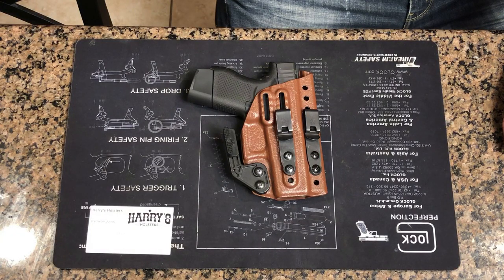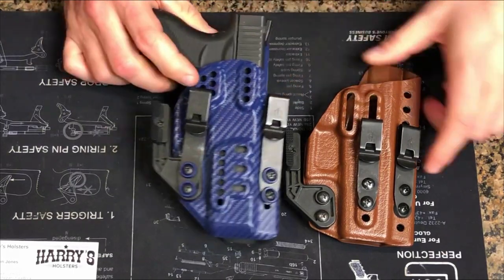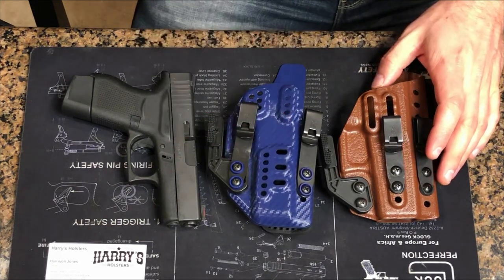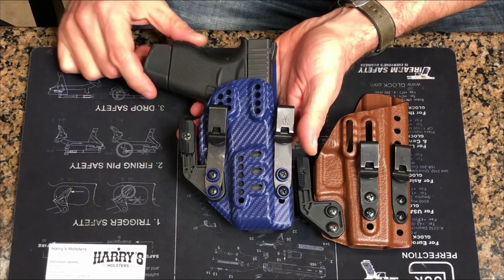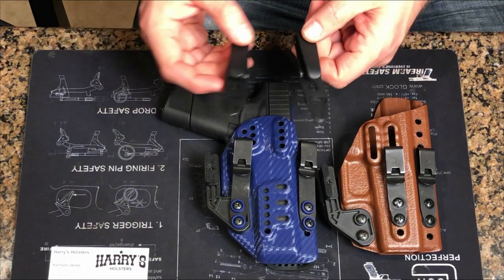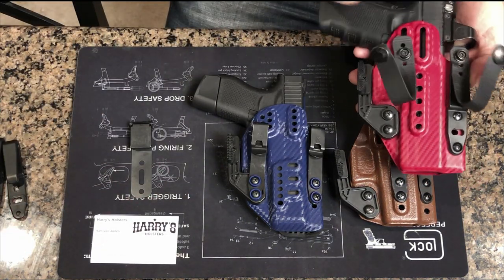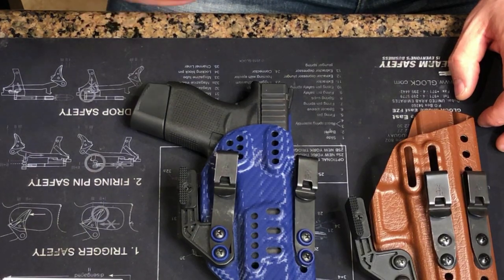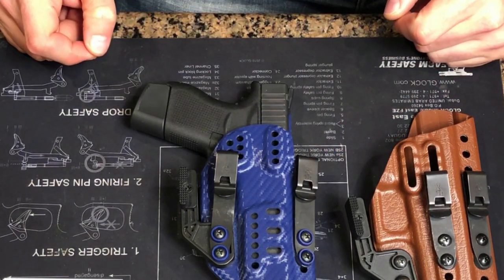The Best IWB Holster for the Glock 43, Sig P365, M&P Shield, Springfield XDS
The Harry's Holster is a killer IWB offering - he has added it with a ton of features that make it adaptable to about any carry configuration and it excels at Appendix IWB (AIWB).  You can retire the box of holsters once you have this holster.  If you rock a skinny 9 Harry has you covered.